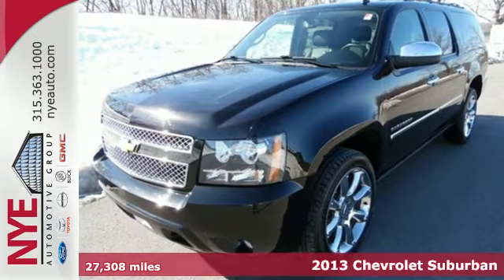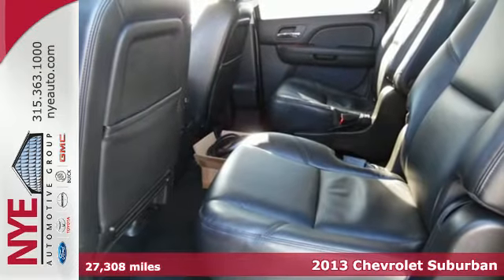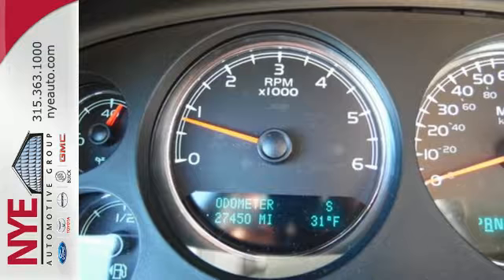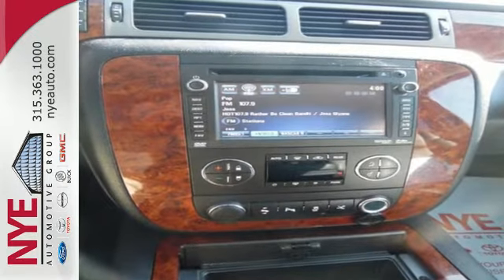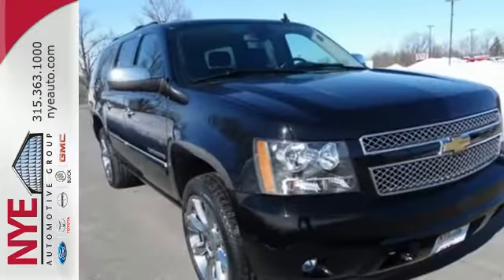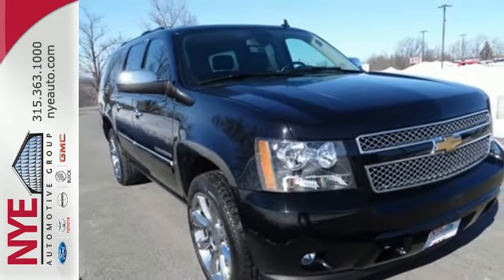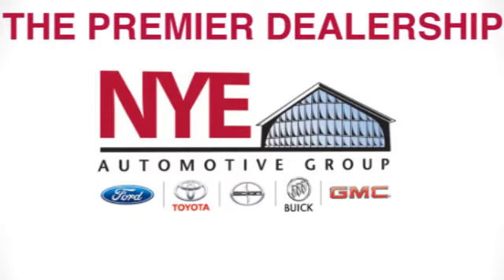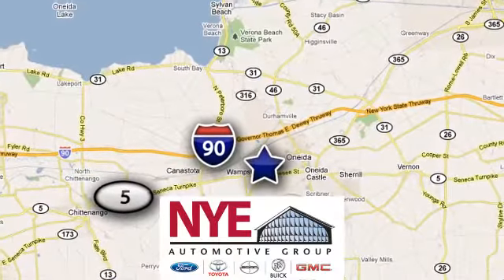2013 Chevrolet Suburban Oneida NY Utica, NY GQ3192A - SOLD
Year: 2013
Make: Chevrolet
Model: Suburban
Trim: SUV
Engine: Gas/Ethanol V8
Transmission: A
Color: BK
Mileage: 27308
Stock #: GQ3192A
VIN: 1GNSKKE77DR181739
Check out this Black 2013 Chevy Suburban LTZ 4WD, at Nye's Pre-Owned Zone at Nye Buick GMC. Better yet come in for a test drive and let's make a great deal today.

Address:
1441 Genesee St.